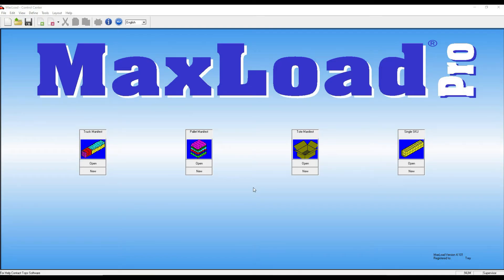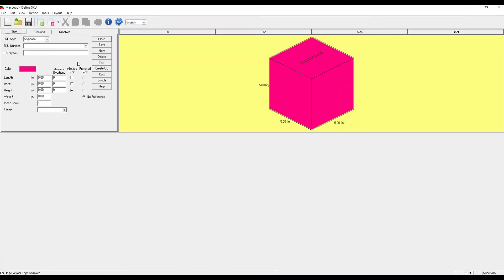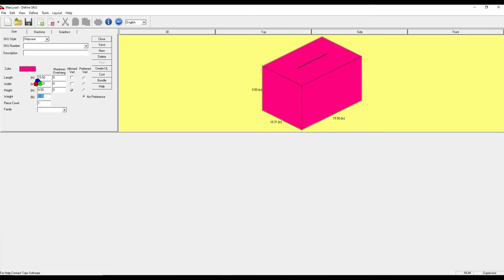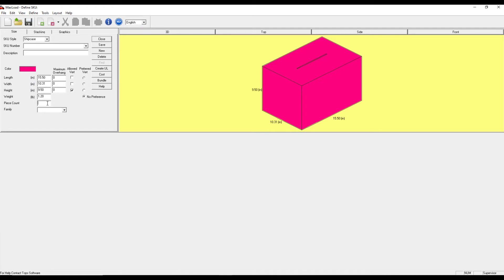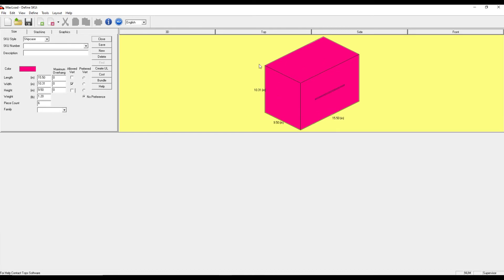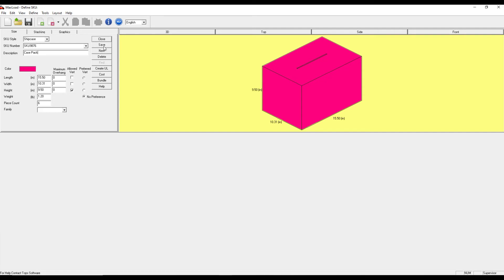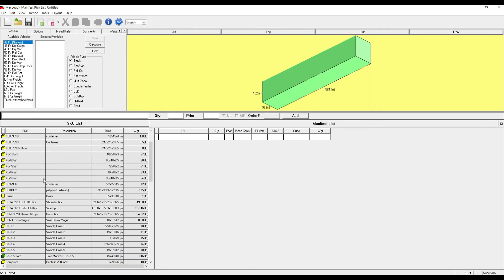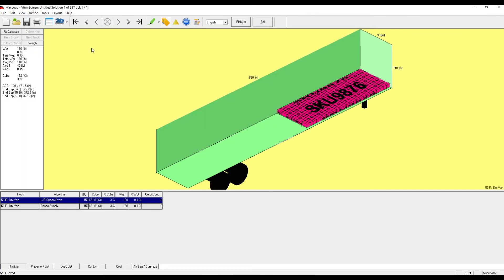MaxLoad - Define SKU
This is a quick tutorial on how to manually add a new product to MaxLoad, which is a mixed cargo optimization and diagramming software. MaxLoad enables users to calculate, plan, optimize, and report various load diagrams for orders of mixed goods. MaxLoad can optimize single case pallet layouts and create corresponding load diagrams.